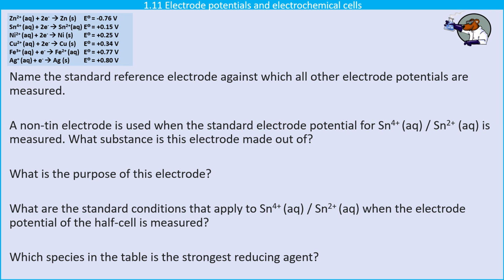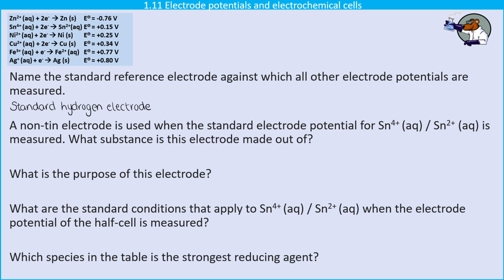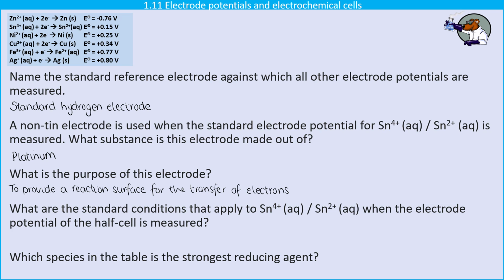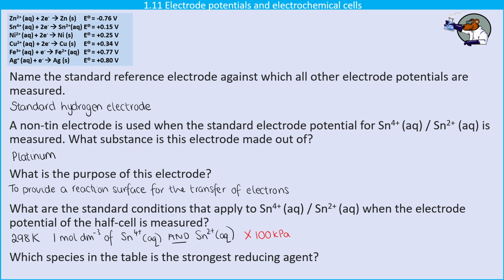A level Chemistry Exam Question Walk Through Electrochemistry 1 - Electrode potentials